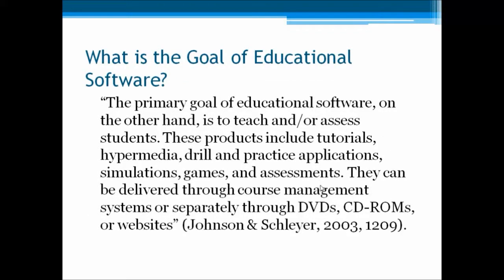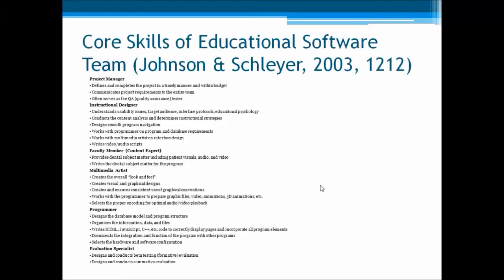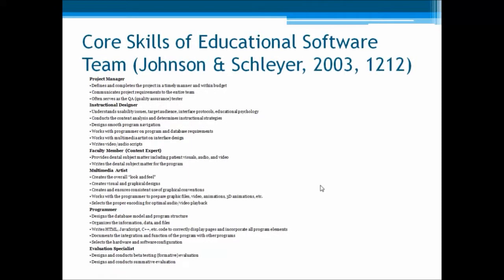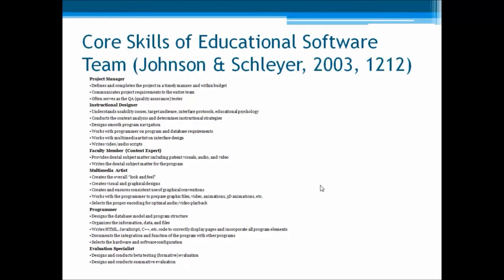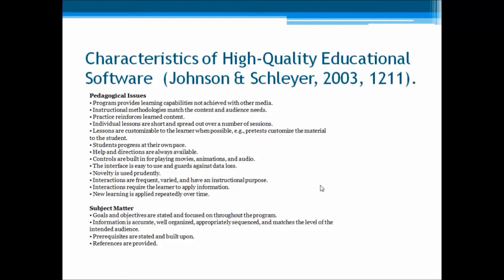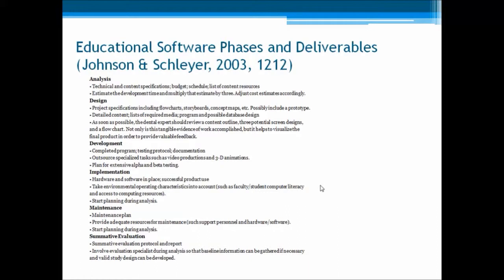Super Banget Module 1 4 Case Study Design Educational Development Process final Full Cool